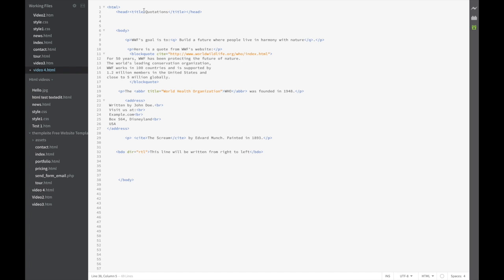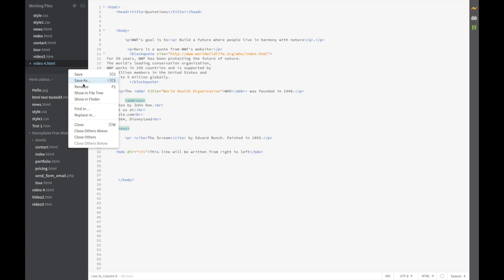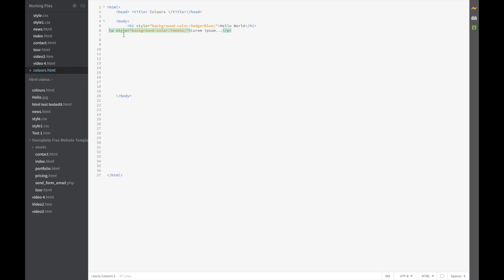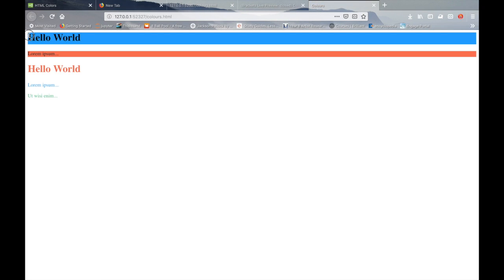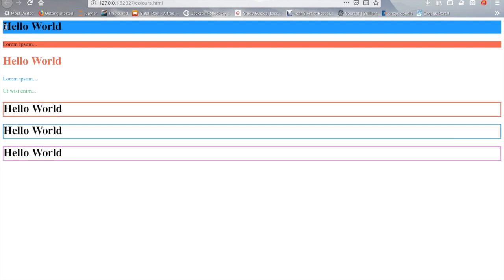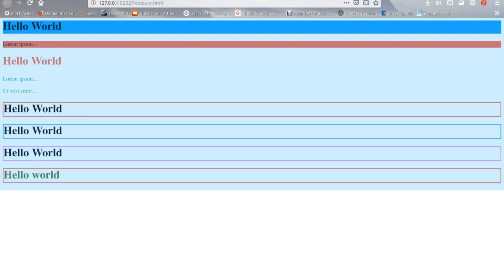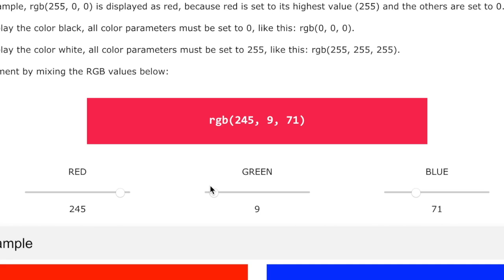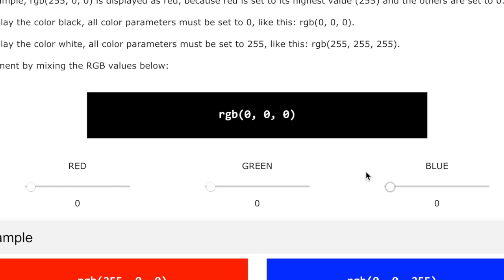HTML5 BASICS #5! The Short Masterclass. (COLOUR'S AND RGB EXPERIMENT)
This is my fifth html basics video and we will be looking at the basics of colours to the format of text in html5. I hope you enjoy